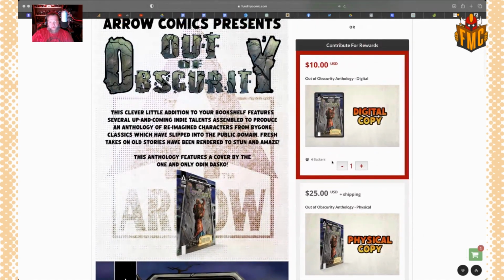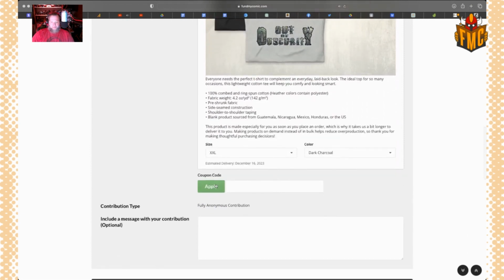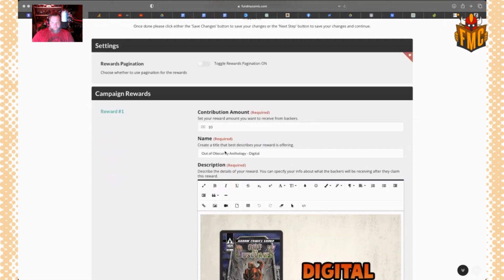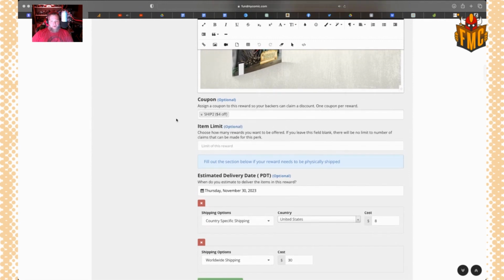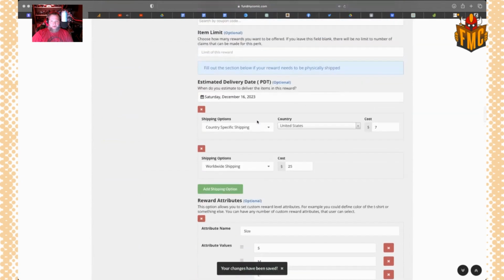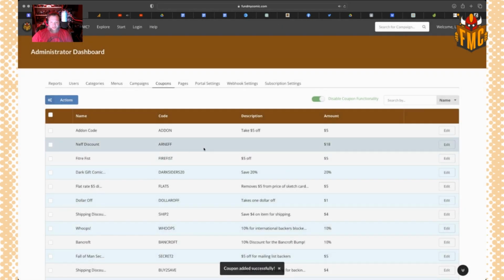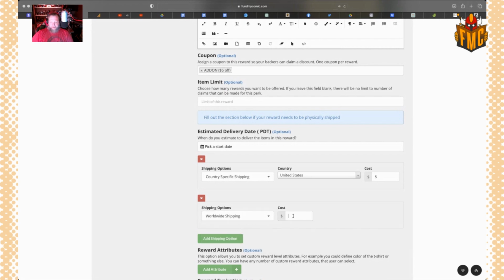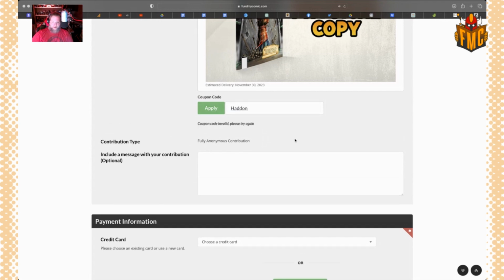FundMyComic Coupon Codes- Luke Stone Studios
I do a walkthrough of how to use the coupon codes on FundMyComic with the shopping cart features.

All the uploaded videos are self-created so nobody can reuse them without my permission.